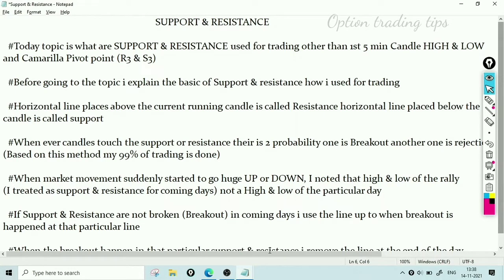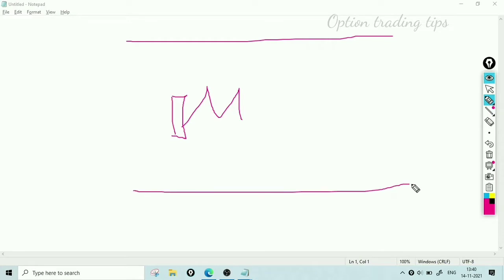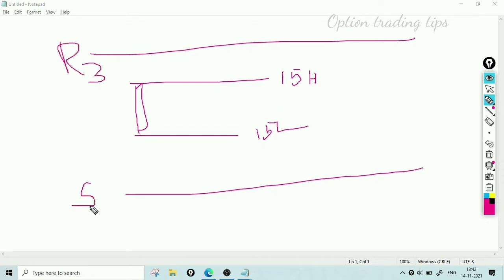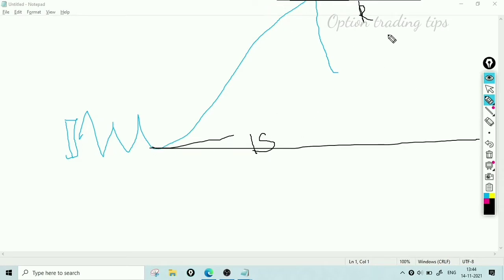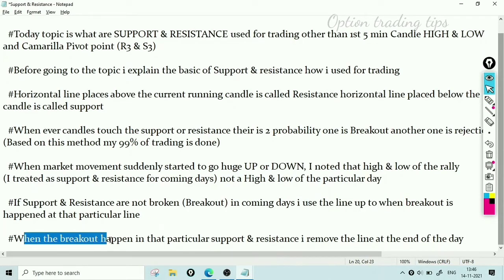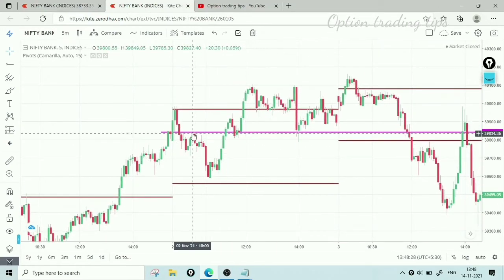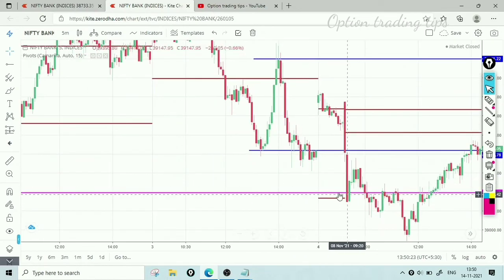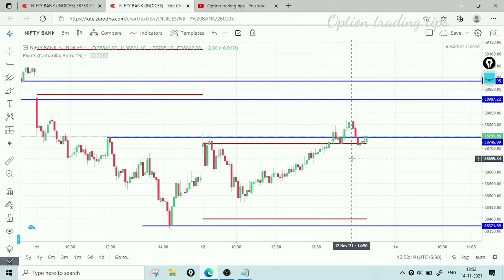Support and Resistance trading strategy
In this video I am explained about How to draw a  Support and Resistance line in chart and how to trade using that support and resistance

Three most important points to follow in trade in bank nifty
1.Use Bank nifty index chart
2.use the 5 min time frame
3.Mark the 1st 5 min candle high and low

To understand the technique behind my daily calls check my